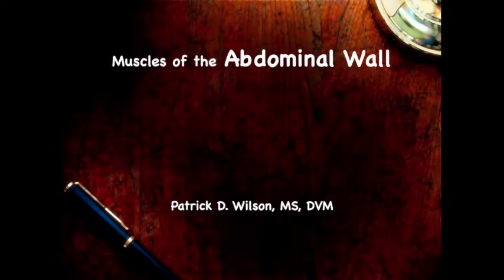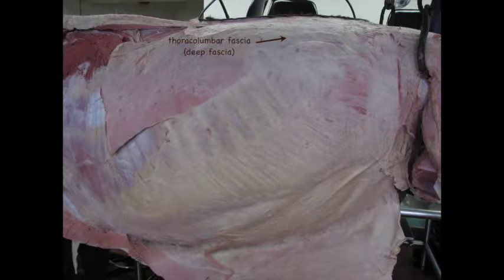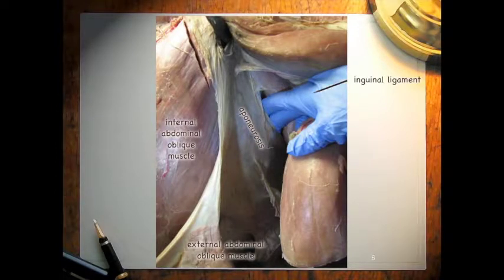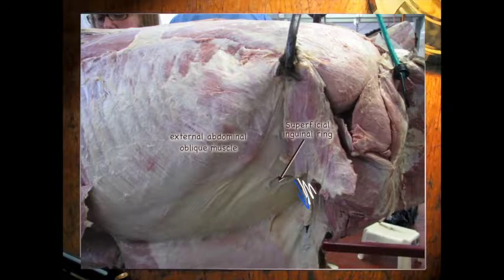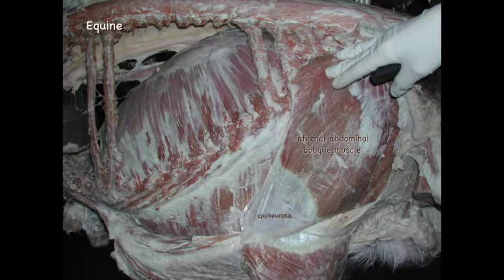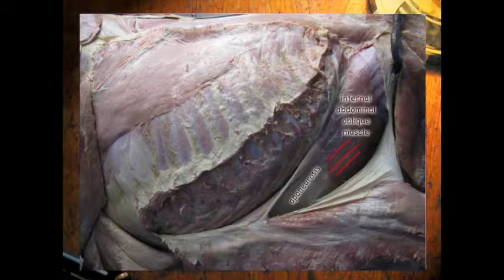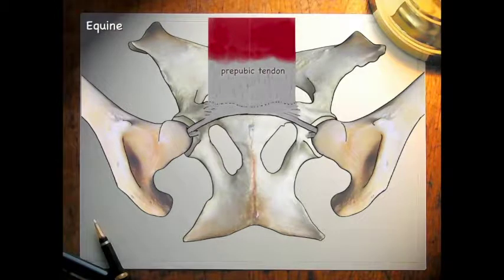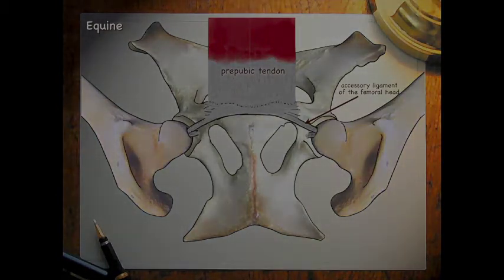LA Abdominal Wall Muscles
This video examines the muscles that make up the abdominal wall in the horse and ox. The thoracolumbar fascia, abdominal tunic, inguinal ligament, prepubic tendon, inguinal rings, inguinal hernias, paralumbar fossa and accessory ligament of the femoral head (equine) are also examined, discussed. If you find this helpful, please let me know by "Like" it. Thanks!